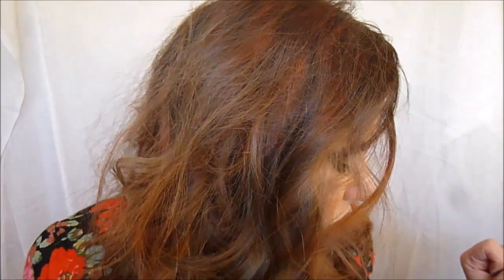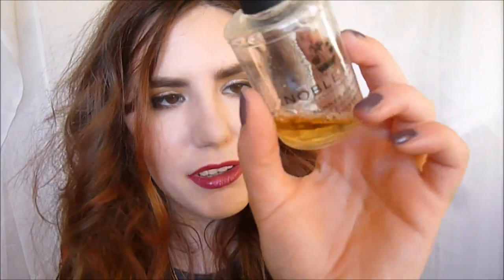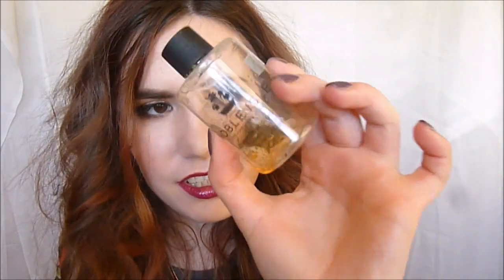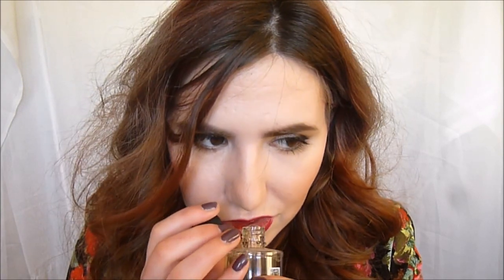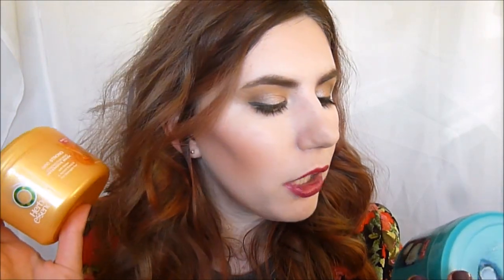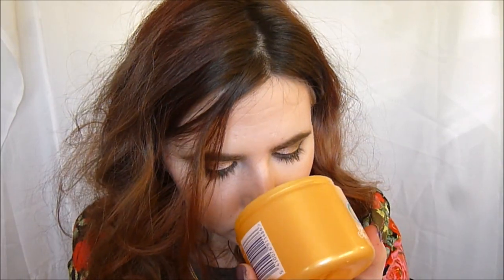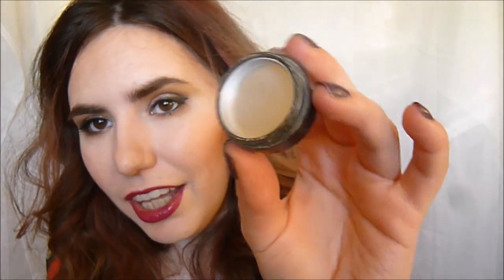Bin Fodder | Last of 2014 | ThatGallowayGirl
Even during my absence from Youtube I stiil collected my empties to share. I'm definitely starting to make a dent in my back stocks and I'm pretty sure January's empties is going to be big.

Products Featured:
Seventeen Ivory Coast Shadow
Maybelline Master Drama Liner in Charcoal
Good Things Fresh Start Cleanser
Boots Simply Sensitive Cleansing Lotion
Clarins Gentle Cleanser with Cottonseed
The Body Shop Tea Tree Face Wash
Nivea Essential Toner
Nivea Express Hydration Primer
Pantene Clarifying Shampoo
2 Herbal Essences Intensive Mask
Noble Isle Summer Rising Body Wash
The Body Shop Shower gels in Raspberry and Jasmine Neroli
Palmer's Body Oil
Sanex Deodorant

What I'm Wearing:
Face:
Max Factor Facefinity Primer, Estee Lauder Double Wear Foundation, Rimmel Match Perfection Foundation, L'oreal Lumi Magique Pure Light Base, L'oreal Lumi Magique Concealer, NYX HD Concealer, No7 Quick Cover Concealer, ELF HD Powder, NYX Natural Cream Blush, Max Factor Naturelle Blush, Too Faced Choclate Soliel Bronzer.
Eyes:
UDPP, Bourgois Colour Edition in Petale de Glace, MUA Matte 17 Shadow, NYX Shadows in Taupe, Brown and Dark Brown, Seventeen Statuesque Shadow, Avon Supershock Liner in Black, Jordana Fabuliner in Black and Max Factor 2000 Calorie Mascara
Lips:
MUA Luxe Lip Velvet in Dare, Milani 3D Gloss in Fashion Diva
Nails: Barry M in Vintage Violet